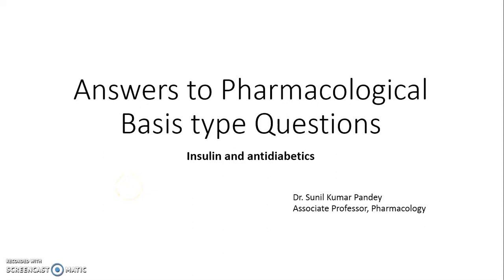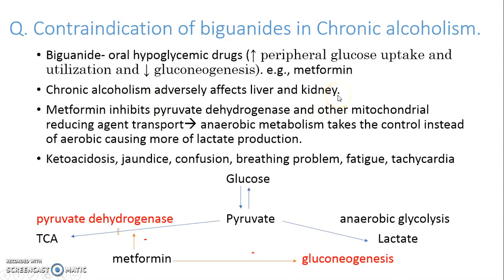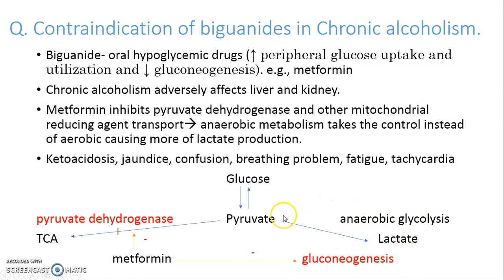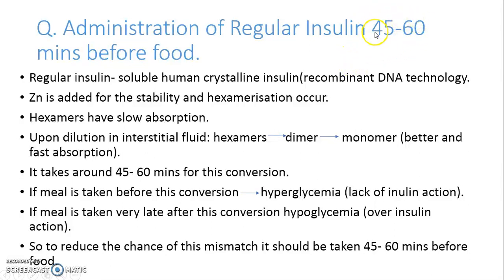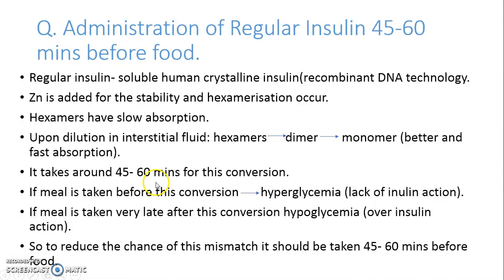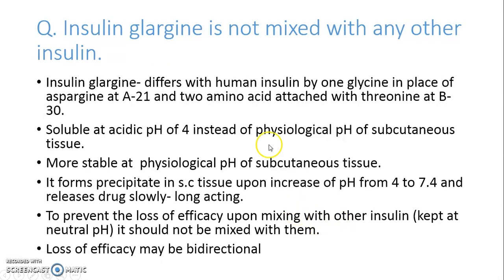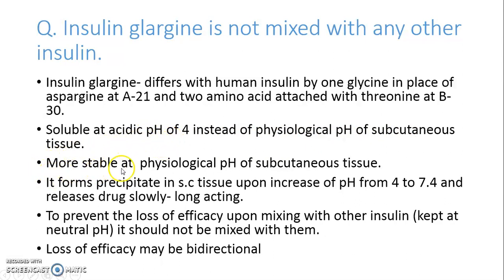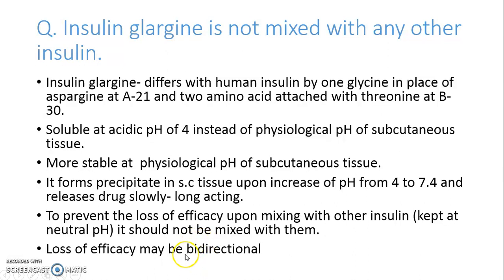Insulin and other anti-diabetics /diabetes- questions explained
The video explains answers of pharmacological basis type questions from the chapter of insulin and other anti-diabetics.
The possible pharmacological questions from hormone section are enlisted in my previous video of question bank on hormones.